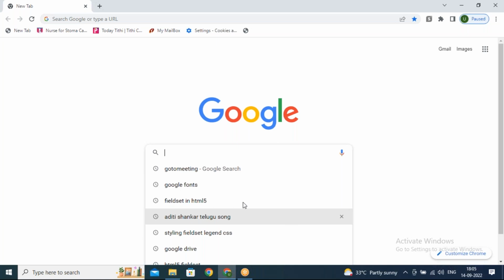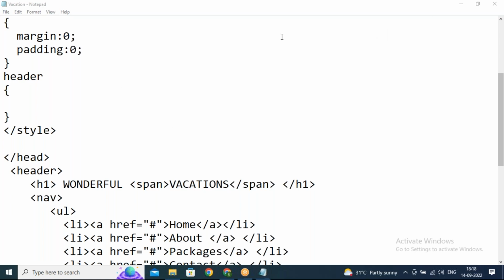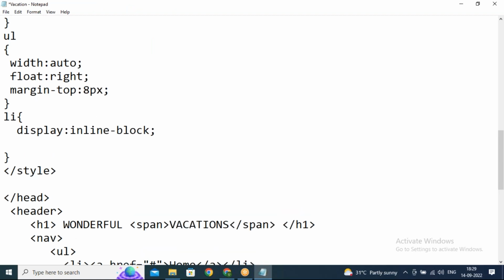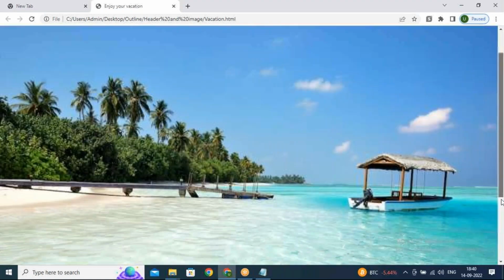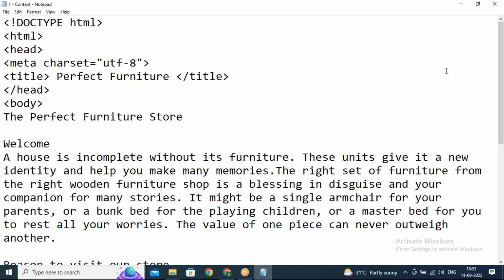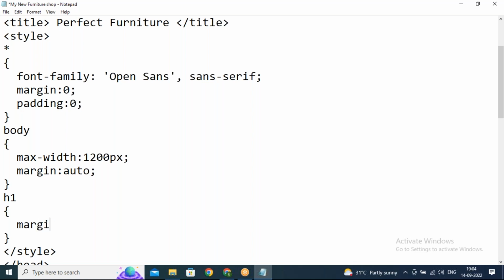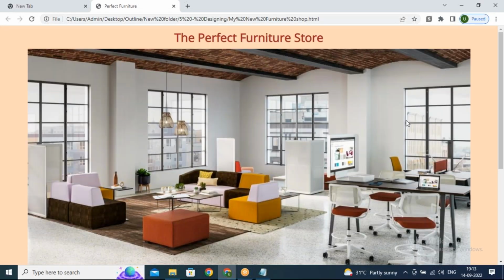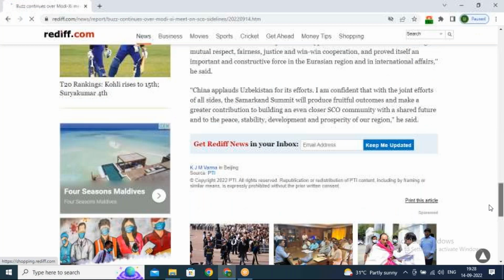Umamaheshwari Web Designing 14th Sep Mcc